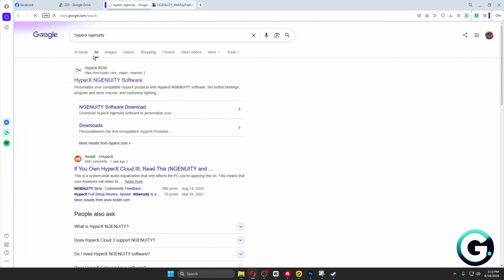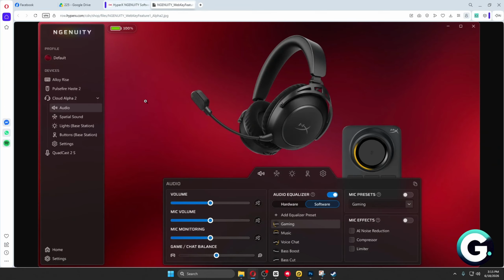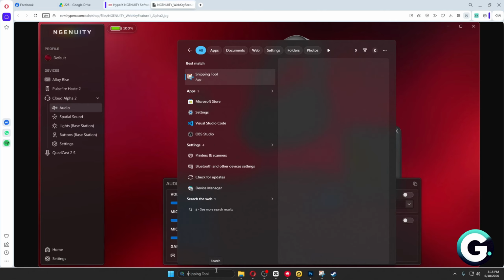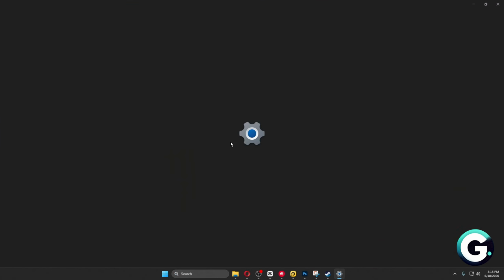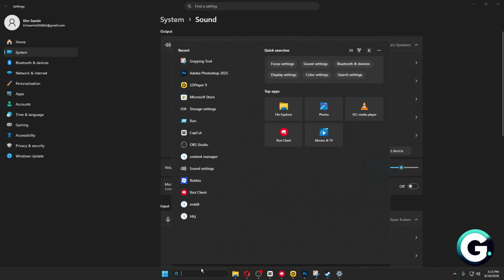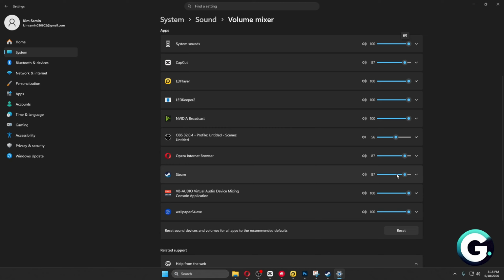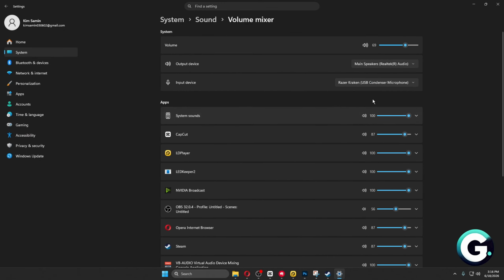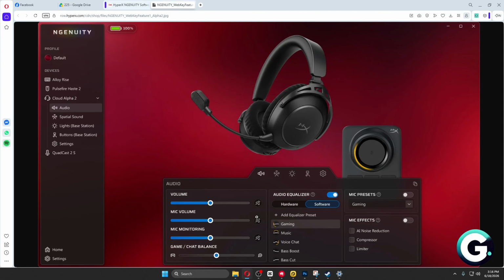How To FIX HyperX Cloud 3 Too Quiet Issue (EASY) 2026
How To Fix HyperX Cloud 3 Too Quiet Issue (EASY) 2026 shows you the steps to increase your headset volume and resolve low audio problems. Follow this tutorial to check Windows sound settings, device configurations, and other common fixes for clearer and louder sound. This guide helps you improve audio quality while avoiding common setup mistakes.